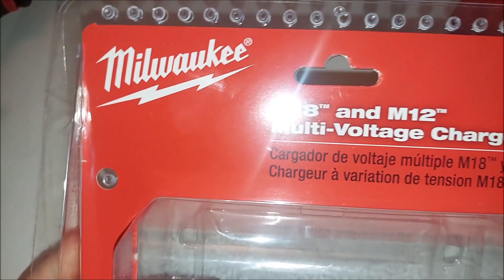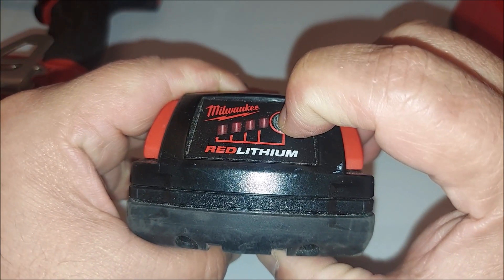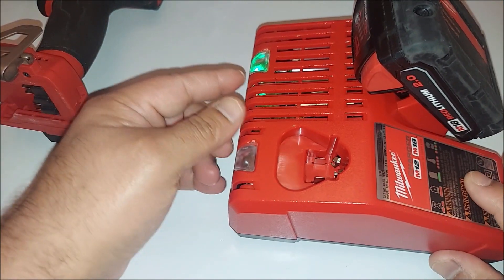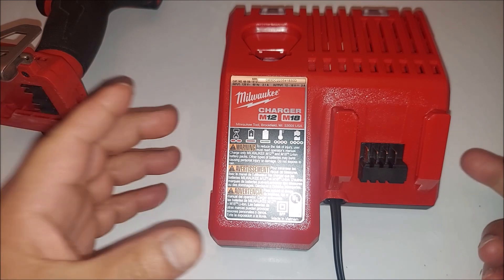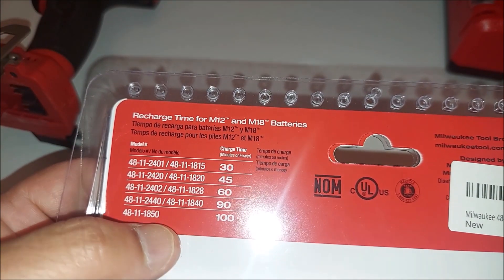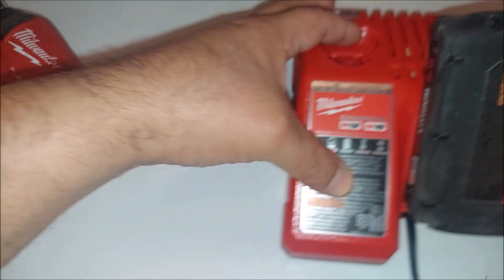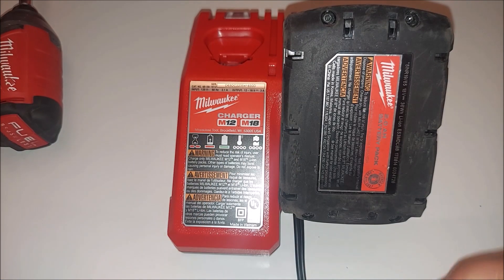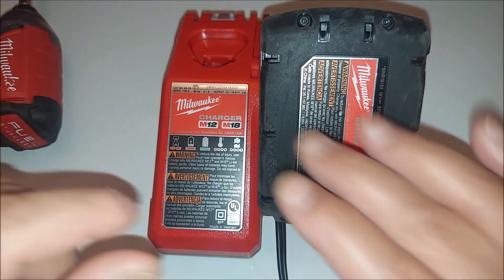Review of the Milwaukee 48-59-1812 M12/M18 18V 12V Lithium Ion Battery Charger w/ Onboard Fuel Gauge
Welcome to Danny Product Reviews.  If you enjoy this video please click the like button.

If you want me to review a product or service.

Purchase the Milwaukee 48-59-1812 M12/M18 18V 12V Lithium Ion Battery Charger w/ Onboard Fuel Gauge from Amazon